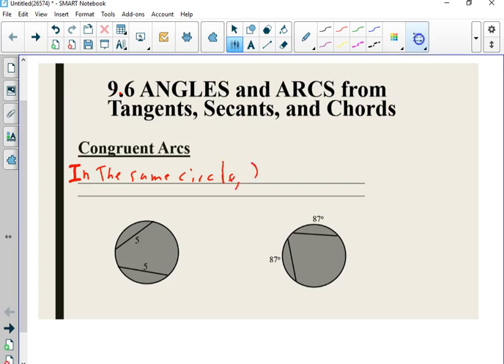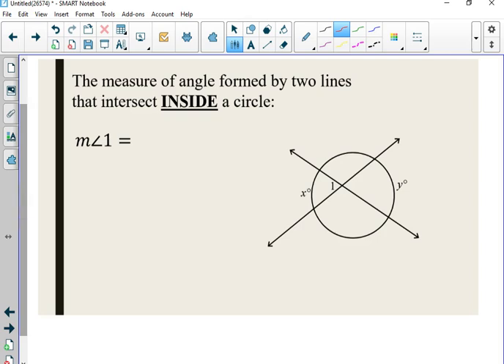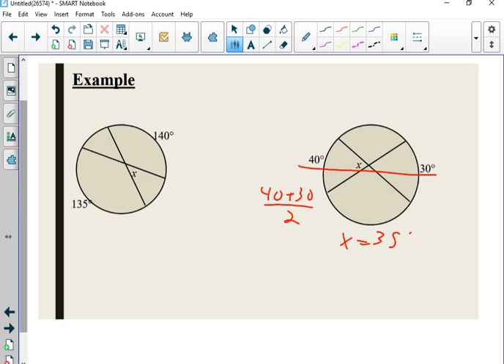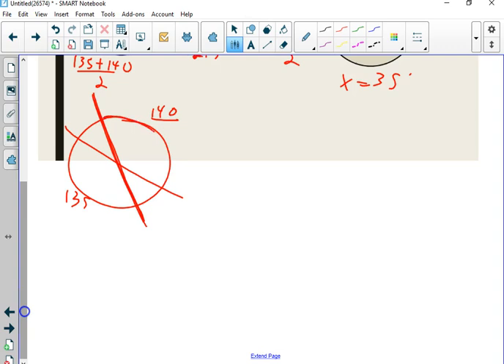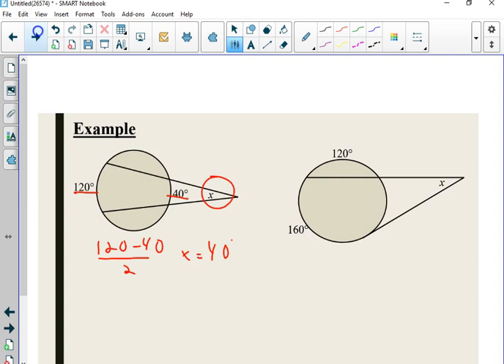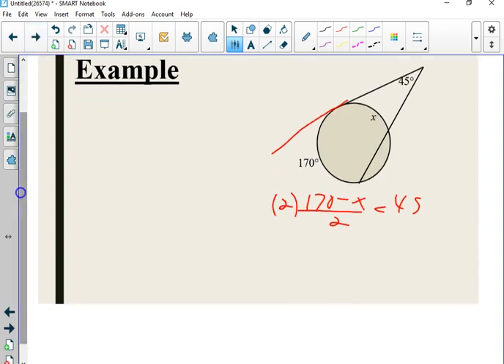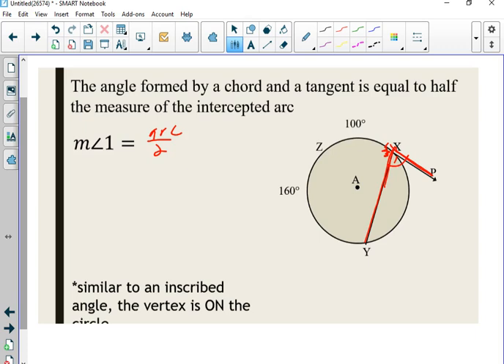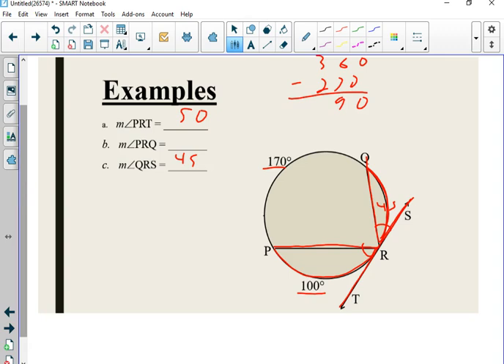geometry B 9 6 notes angles and arcs of tangents secants and chords